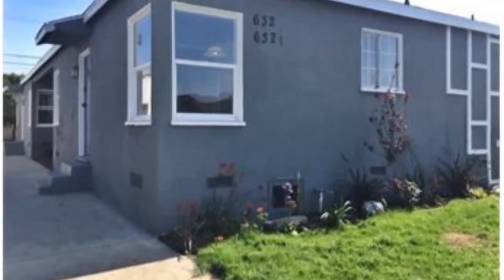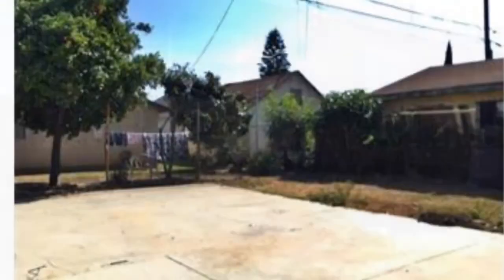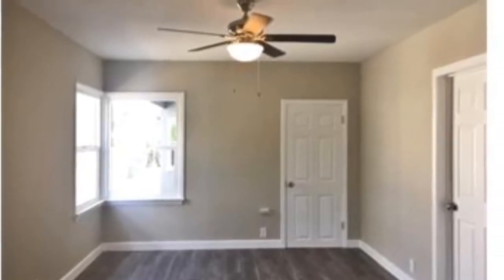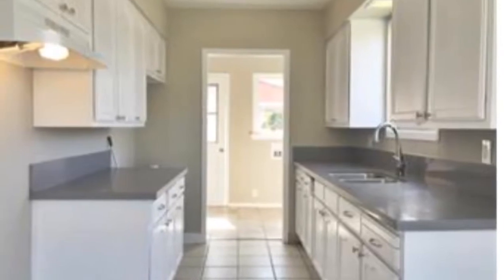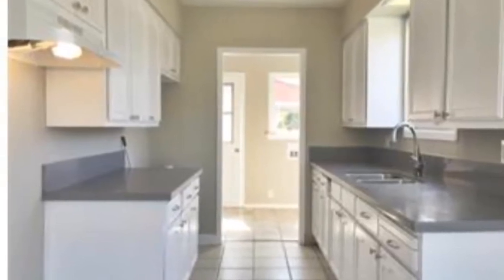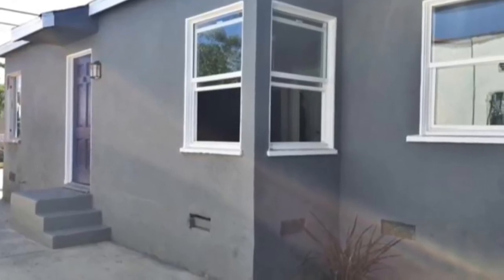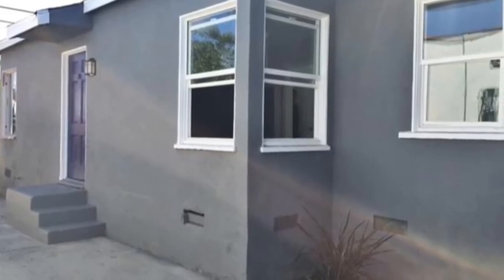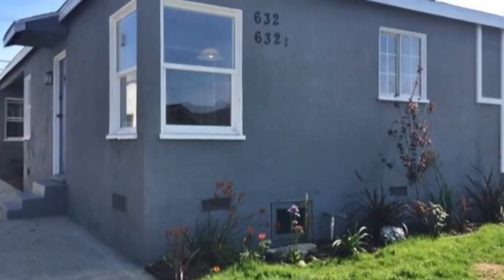Open house. Duplex for Sale in Los Angeles, CA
Upgraded duplex ready for immediate move in beautiful Central Los Angeles. You’ll fall in love with this home upon sight because of its natural curb appeal and new landscaping. When you step inside you will see the brand new laminate floors that run throughout the home. The home has been freshly painted inside and out. The kitchen has been completely upgraded with custom cabinets, quartz countertops, ceramic tile floor and a brand new faucet and sink;Seller will provide an appliance voucher for installation of stove at COE. . The bathrooms have been remodeled with custom shower tile, floor tile, new vanity, mirror and light fixture. Other bonuses to this house include: new light fixtures and ceiling fans for each room and laundry hook ups for each unit.  Listing by MaximProperties.net.
Hablamos tu idioma.
More info call direct: (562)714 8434. Rodrigo Juarez Coldwell Banker VIP BRE#01913005.